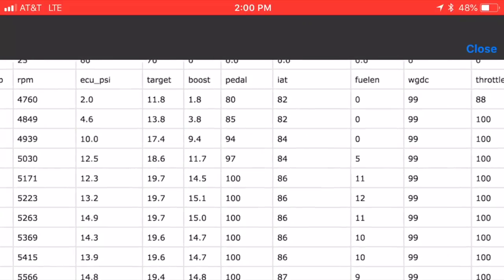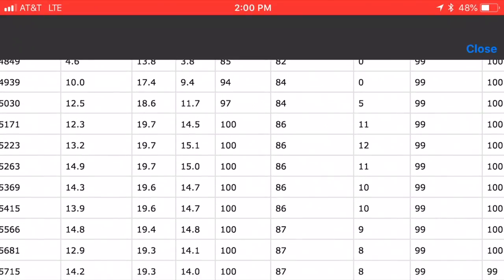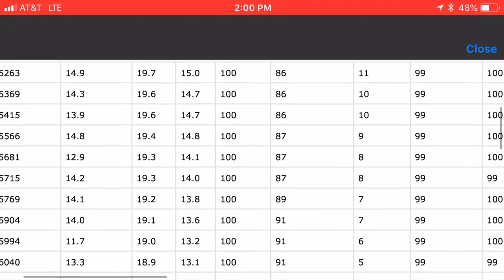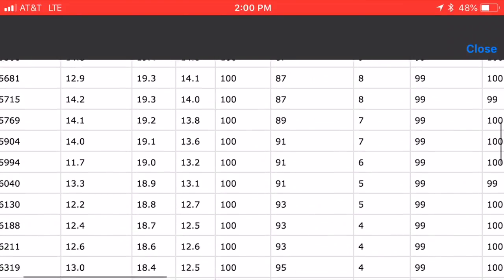100 Octane Race Gas In My BMW 335i! Part. 2 Well Crap...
In this video, I’ll share 100 Octane Race Gas In My BMW 335i! Part. 2 Well Crap...